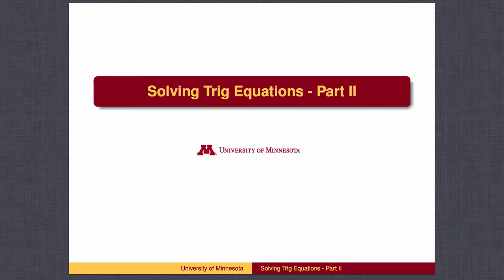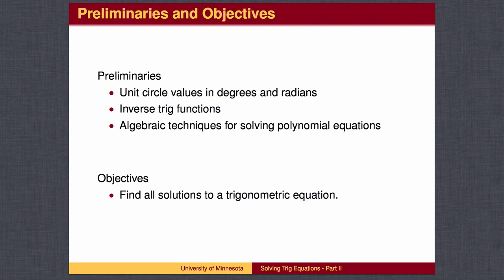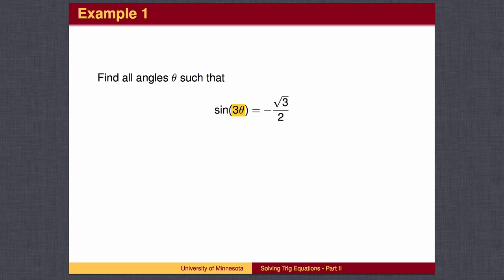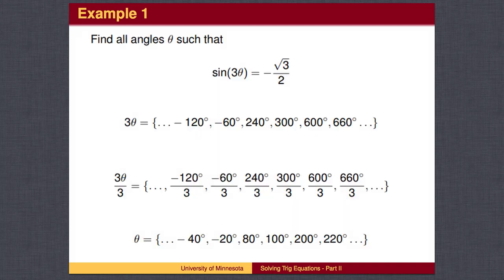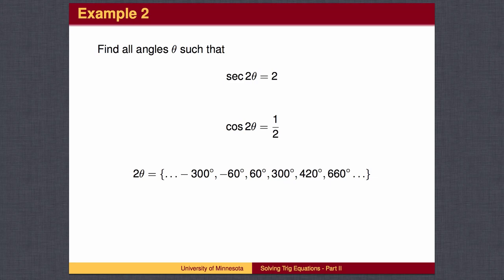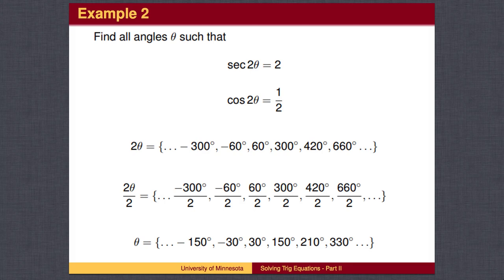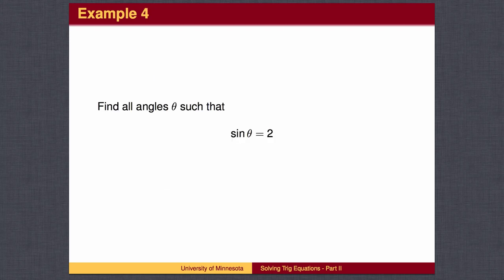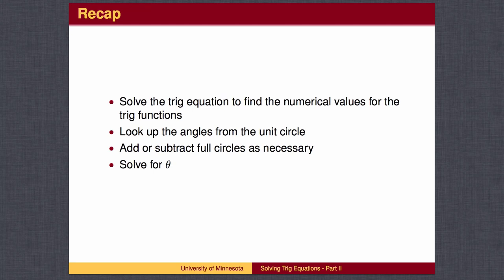TR3.9 - Solving Trig Equations - Part II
Solving Trig Equations - Part II covers examples where the angle is more complicated that simply θ. Students will need to perform algebraic steps, both before and after finding angles that solve a simple trig equation.